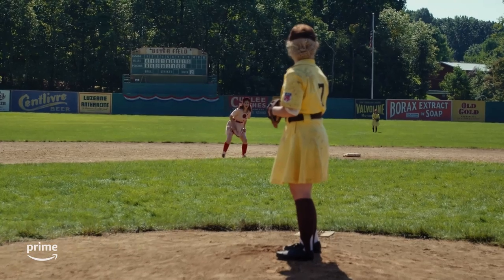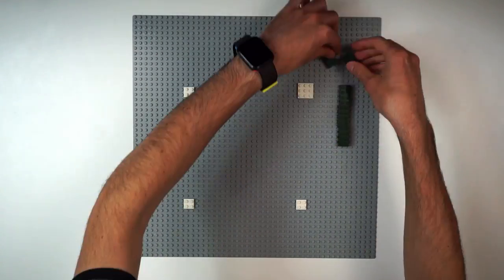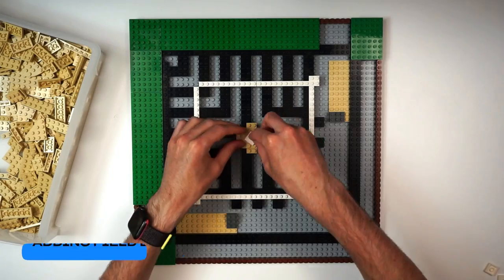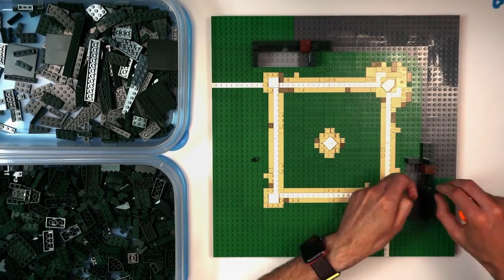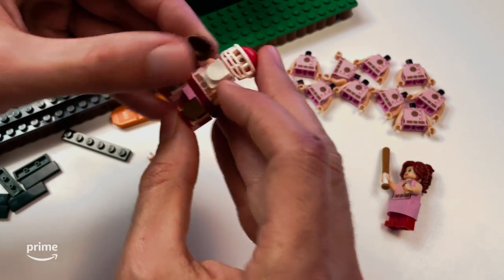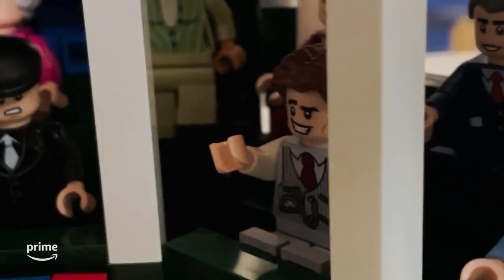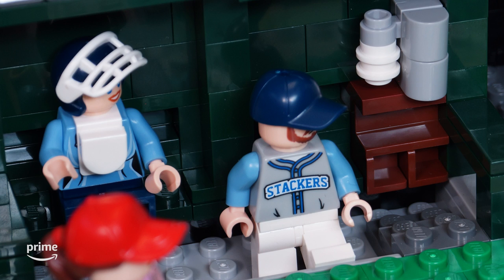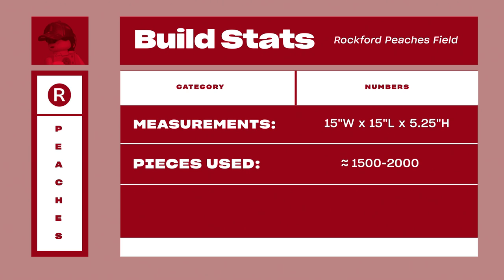Recreating A League of Their Own with @BrickinNick | Prime Video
Join us while professional LEGO artist Nick @BrickinNick walks us through their step-by-step creation process for the Rockford Peach's home base, Beyer Stadium. Watch A League of Their Own NOW, only on Prime Video.

About A League of Their Own: In 1943, Carson Shaw travels to Chicago to try out for the All-American Girls Professional Baseball League. There, she meets other women who also dream of playing pro baseball and makes connections that open up her world. Rockford local Max Chapman also comes to the tryouts but is turned away. With the support of her best friend Clance, she must forge a new path to pursue her dream.